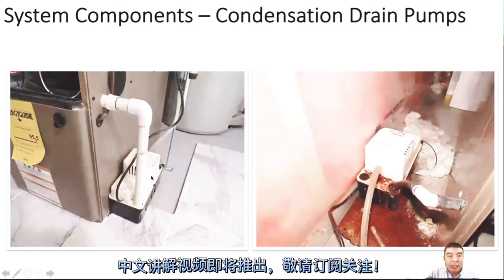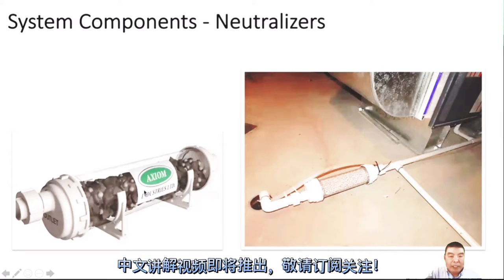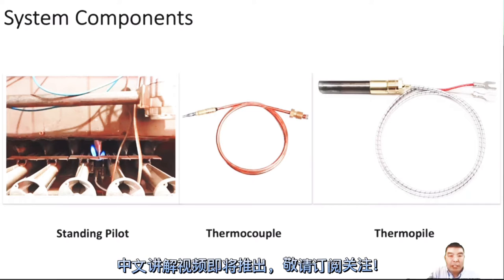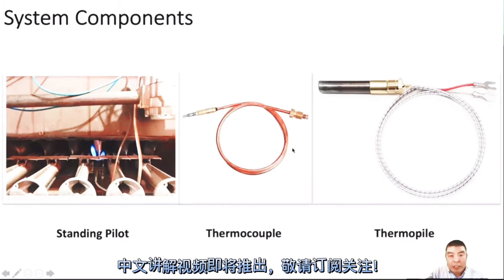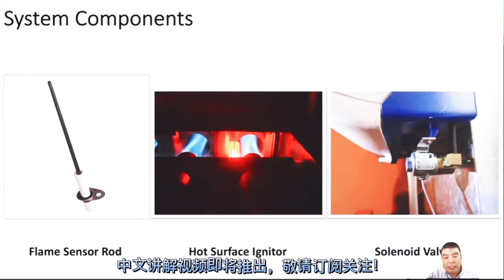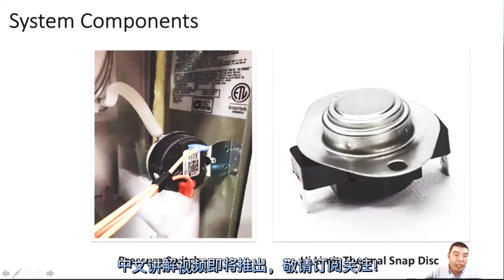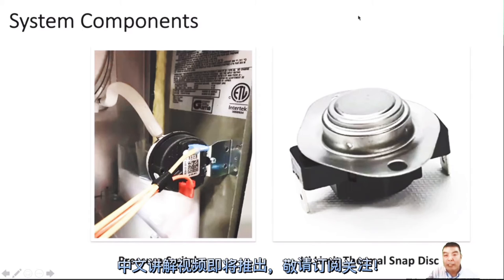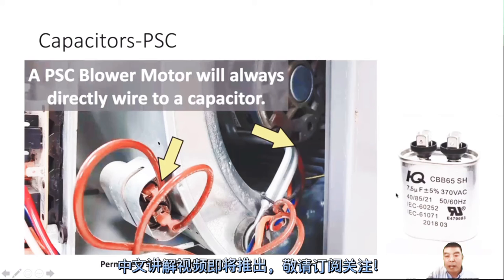加拿大验屋师暖通空调培训（26）-英文Zoom讲座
有技术问题请在视频下方留言,我们会以尽快时间给予回复;
如果用微信来探讨或解决技术等问题,请自觉发红包(人民币也可以的), 如果您觉得问题太简单就不要问了,免得浪费大家的时间, 或我们远程帮您解决问题了却自认为问题太简单连“谢谢”都懒的说了, 声明一下: 只要找我们就说明您自己解决不了, 需要专业人员帮忙, 您省了维修费,我们也需要养家糊口, 发个红包也不为过吧?

本频道的所有视频仅用于学习使用，涉及到天然气等专业设备的维修、安装等，必须按照相关法规规定，由持牌的技工和持牌公司才能进行，本频道不负任何责任。

关于通过本频道购物详情如下:
一. 想通过实体店购买配件的(所有质保,退款,退货等规定均按相关实体店规则执行),可在相关视频下方留言, 在以下四省British Columbia, Alberta, Saskatchewan, Manitoba我们可以帮忙定购(仅限符合法律法规的配件), 客户可在以下邻近地区自行取货.

二. 通过视频下方推荐的Amazon Associates链接进行的网上购物, 所有产品及供应商与本频道无关, 请客户自行比较和选择.